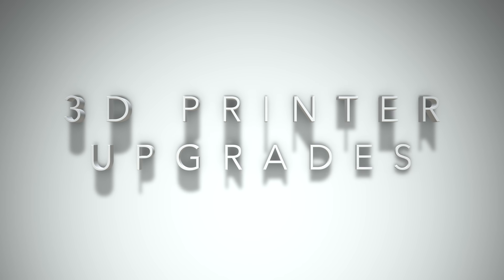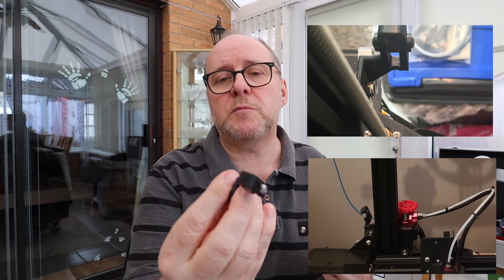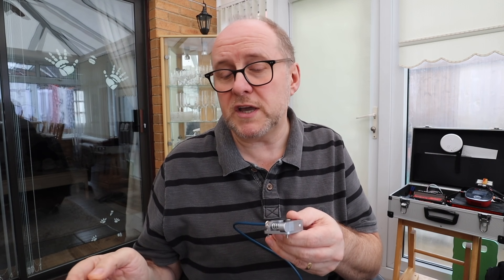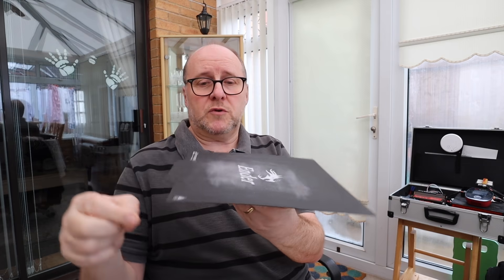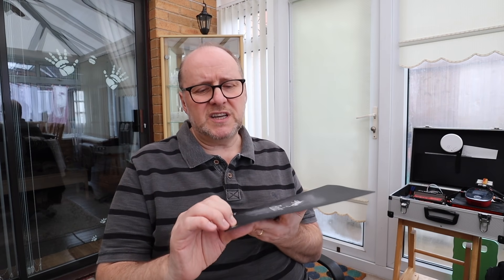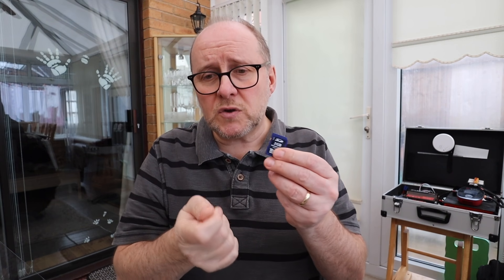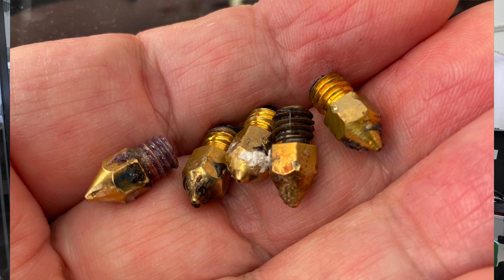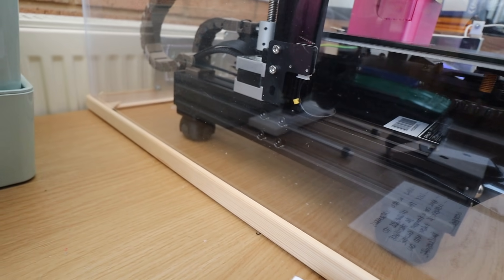Ender 3 Pro Upgrades and tips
Now you have the printer you need upgrades.
This video is a list of upgrades I found handy with reasons why.

Links below to thingyverse pages. Sorry they may not be the exact same ones as I have, but I have been trawling and may have found improved versions. Keep checking back as I plan to add more links as I find them:

1. Guides

2. Clips

3. Roller

4. Extruder
Dual Gear:

5. Tubes

6. Glass Bed

7. Memory Card

8. Nozzles

9. Feet

and a few more handy bits: